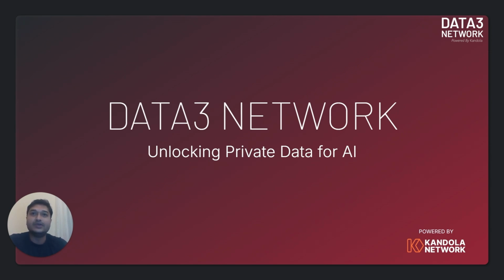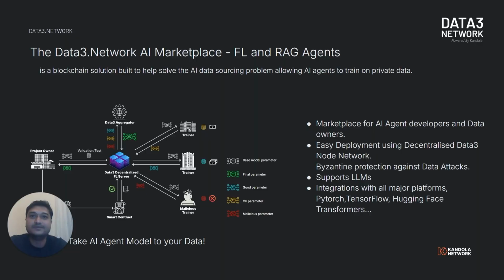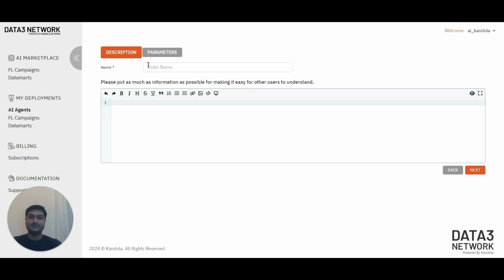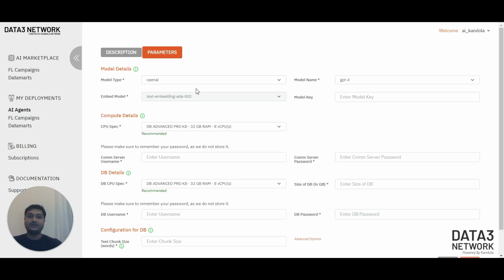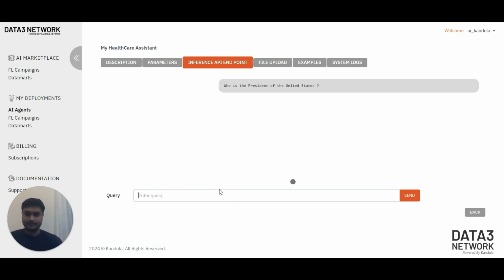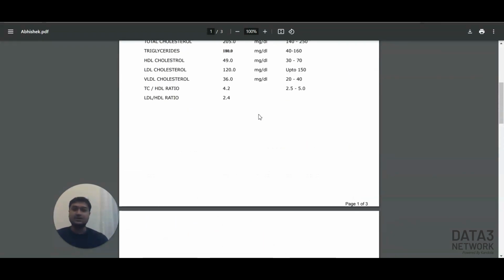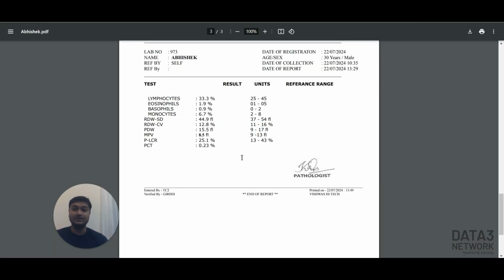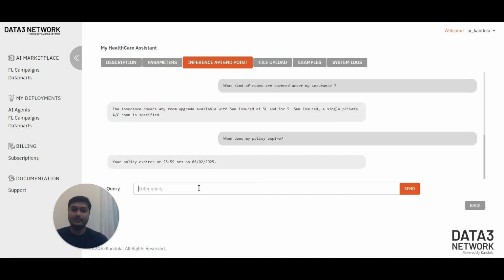Data 3Explainer Series - Episode - 01 | How to create AI Agents on Your Private Data.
Learn how to create your own RAG model and personal AI agent on DATA3Network's platform. This step-by-step guide covers:

Uploading and processing your data
Configuring your RAG model
Training your personal AI agent
Testing and deploying your creation

Perfect for beginners and tech enthusiasts alike. Start building your custom AI solution today!